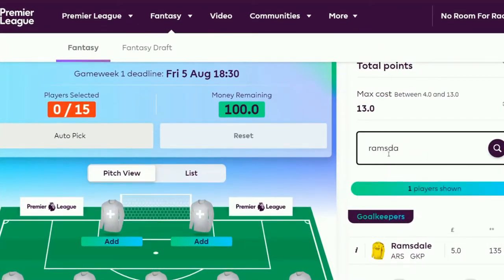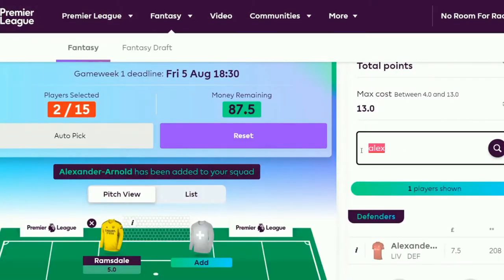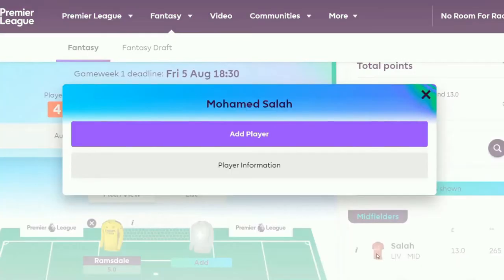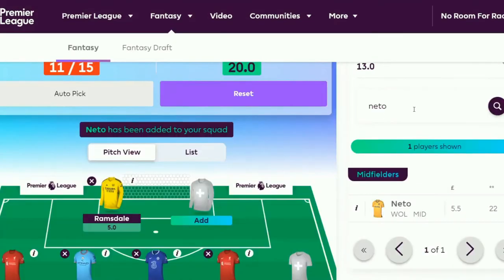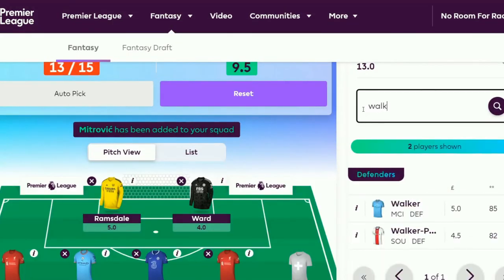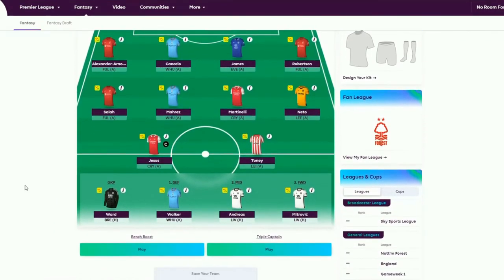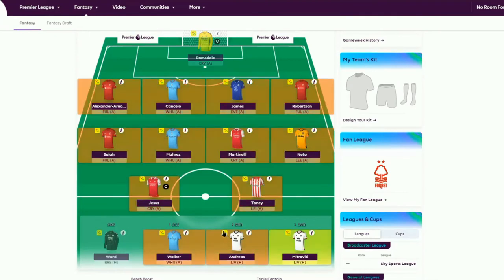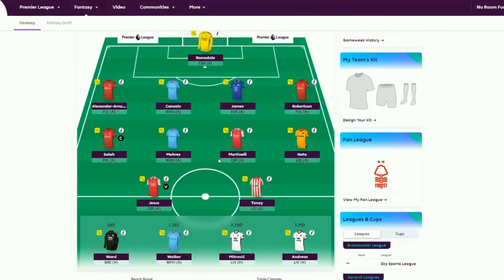FPL Set and Forget, but Chips are allowed - 2022 / 2023 Season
In this video I propose a Fantasy Premier League team that can be set for Gameweek 1, and then we are allowed to play the various chips throughout the season ... but no meddling with this team on the other weeks. This Set and Forget approach is useful for anyone who wants to enter a fantasy premier league, but does not really care about fantasy football and certainly does not want to waste time with research and transfers. The aim is for this to finish in the top 50% worldwide at the end of the season ... this seems like a tall order at the moment, but we may get lucky :)